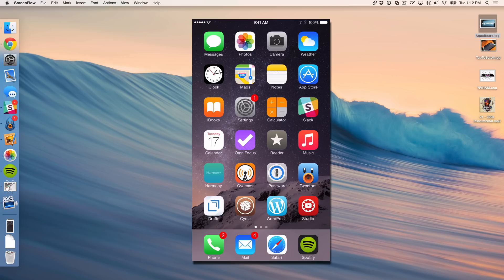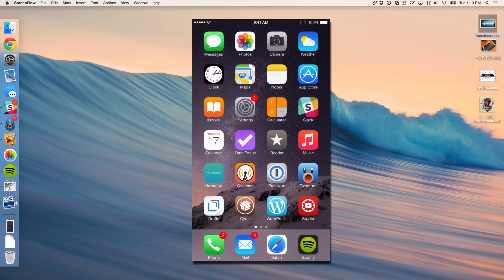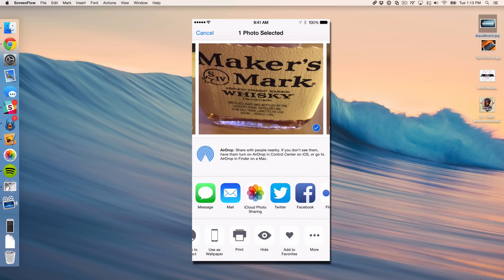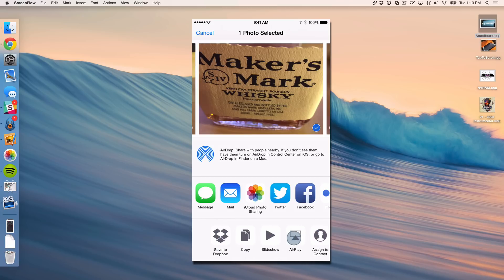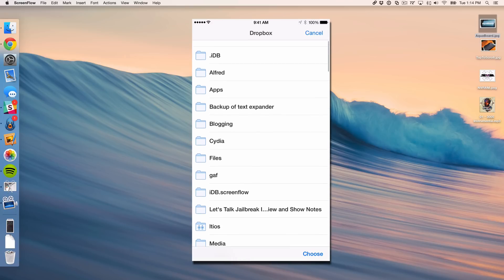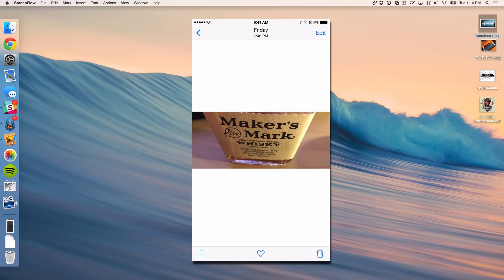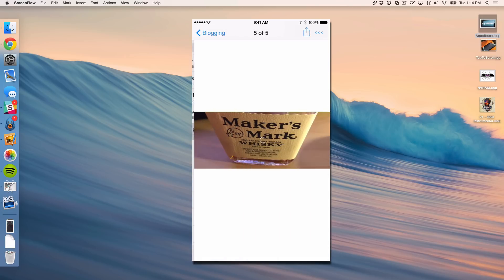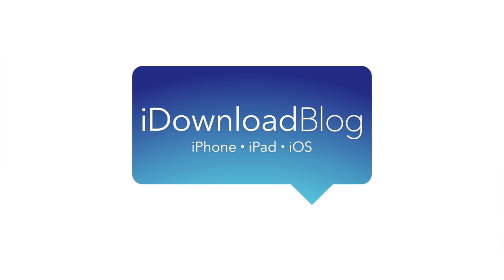Dropbox's new Action Extension for saving files in iOS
Description: An overview of the new Action Extension that came with DropBox version 3.7. It allows you to save files to Dropbox from any app without leaving said app.

About iDB